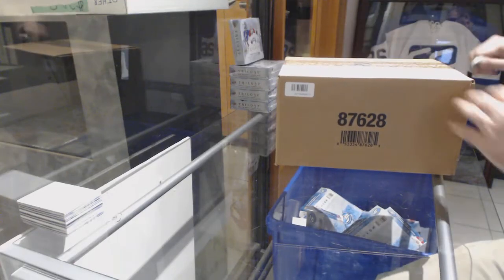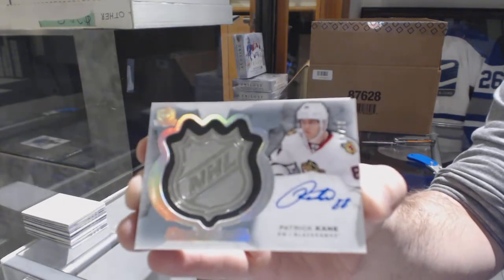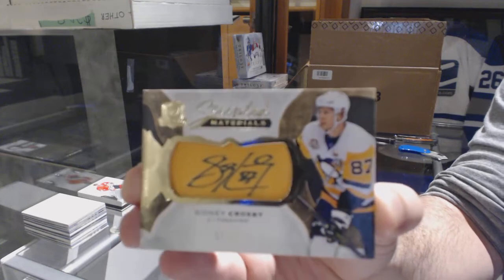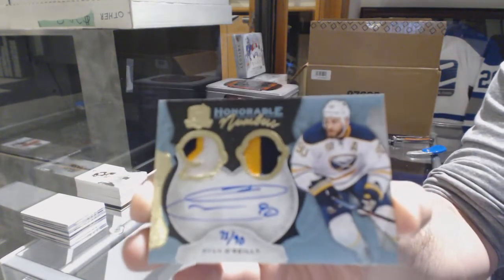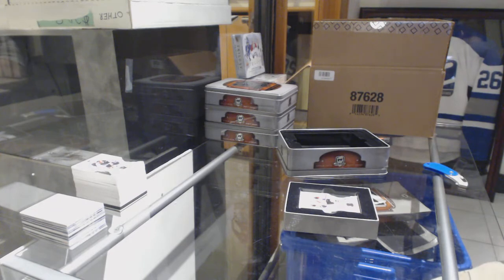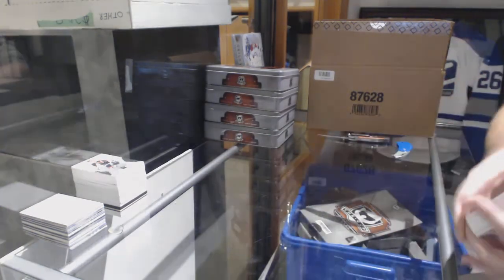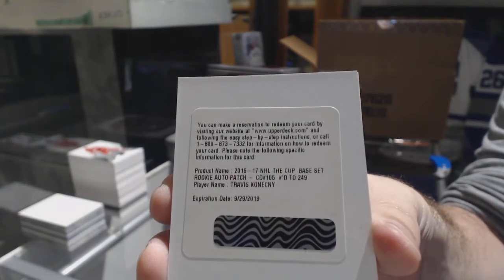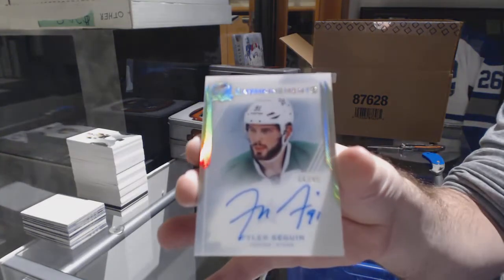Crosby Scripted Swatches! 16-17 Upper Deck The Cup Hockey 6 Box Case Break - C&C GB #9251